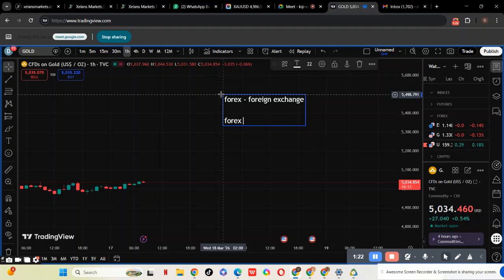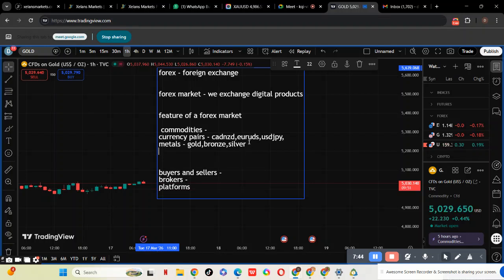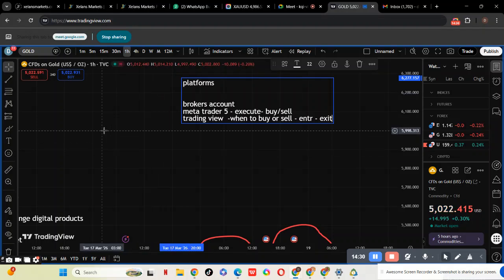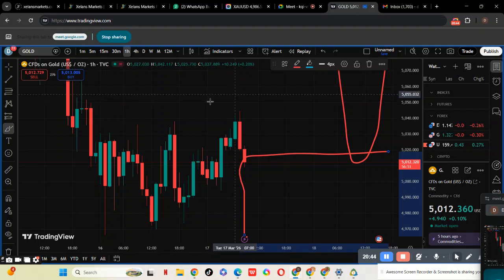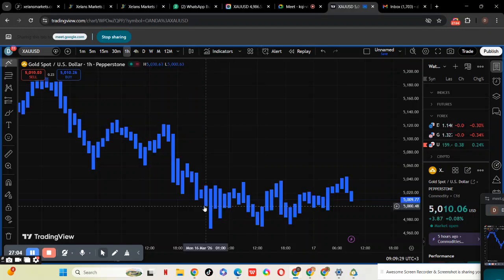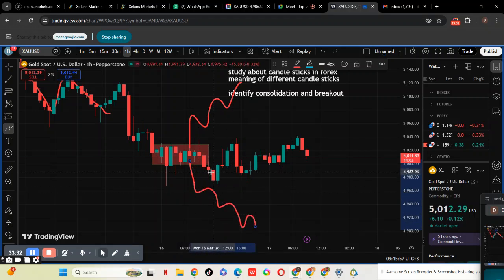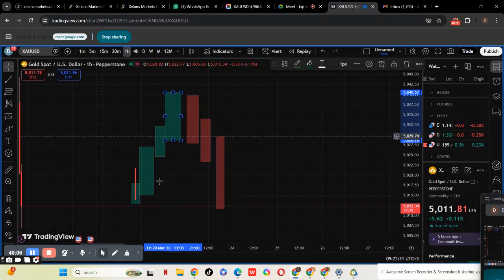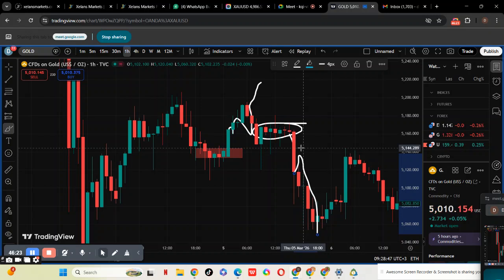Forex Trading Made Simple – Introduction to forex